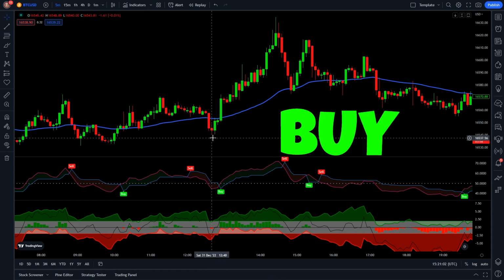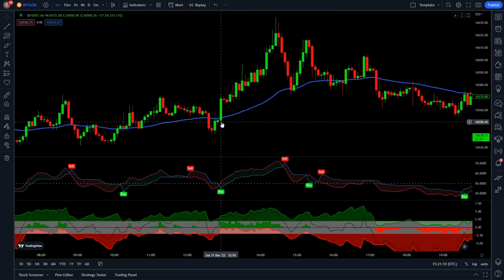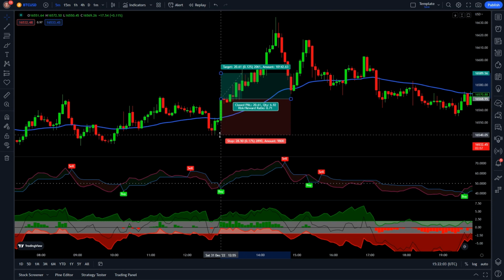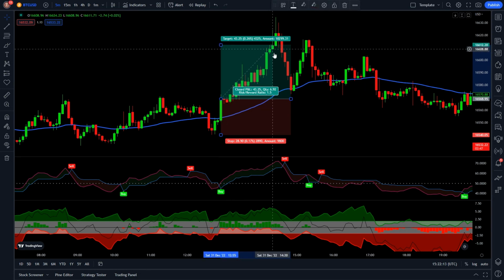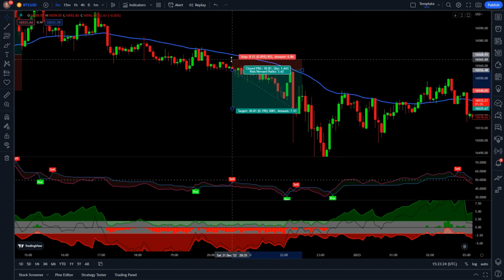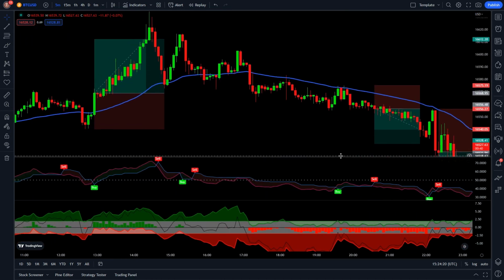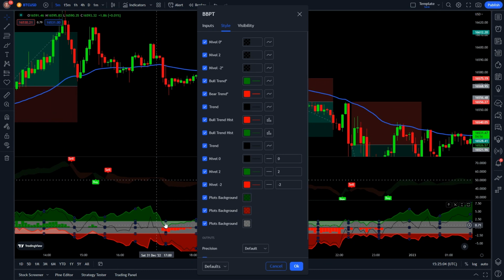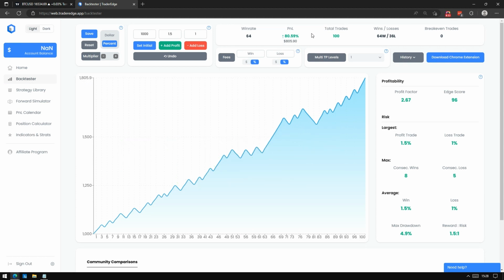DOUBLE Your Trading Account With This Crypto Hack.. (MUST SEE)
Welcome to the Official Trades By Mo YouTube Channel. In this video I show a new free trading strategy on TradingView and show you how to start earning real money today. (Beginner Friendly)

This super easy to use crypto trading strategy uses 3 indicators on TradingView (50 Exponential Moving Average, QQE and Bull Bear Power Trend). This strategy uses these 3 indicators to determine if its safe to enter the trading market yet and has a high win rate for success. Take your trading to the next level with this!

Keywords Related to this video: rsi, rsi 2, trading, day trading, rsi trading strategy, forex, crypto, how to use rsi, relative strength index, trade, trading forex, tradingview, trendalert, ripsterema, high win rate strategy, chandelier exit, qqe, bull bear power trend, ema, ma